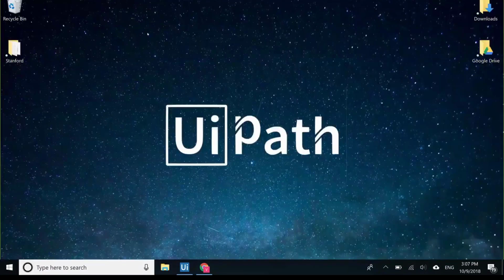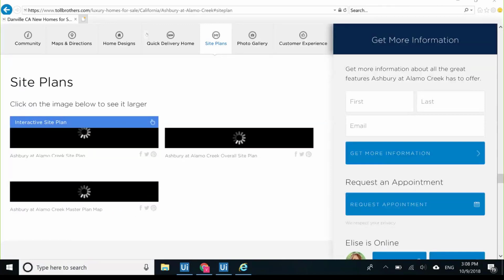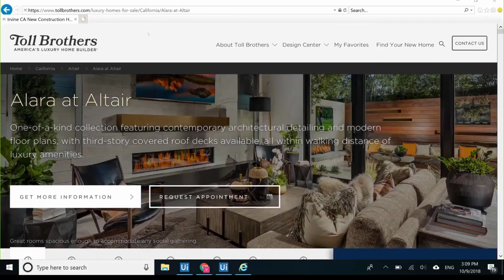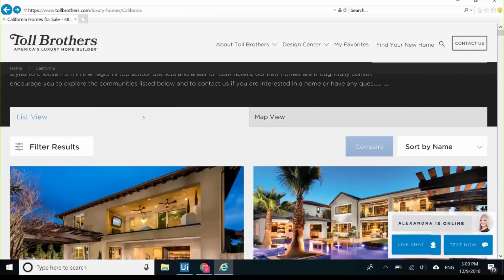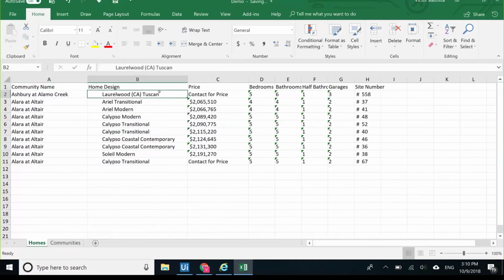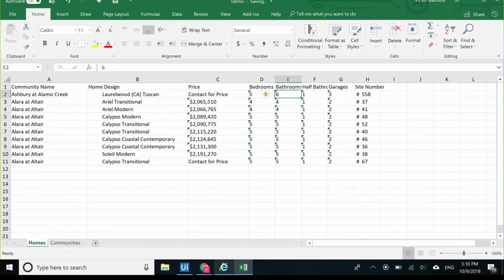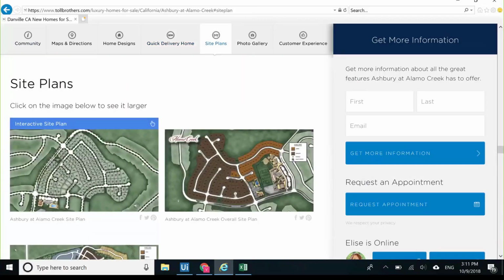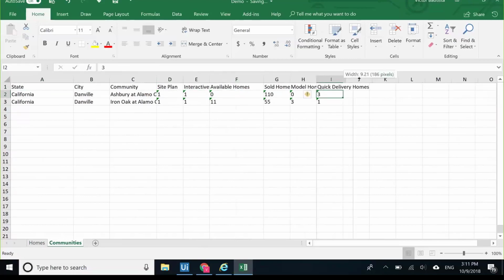Toll Brothers Data Discovery HedgeFund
UiPath Demo